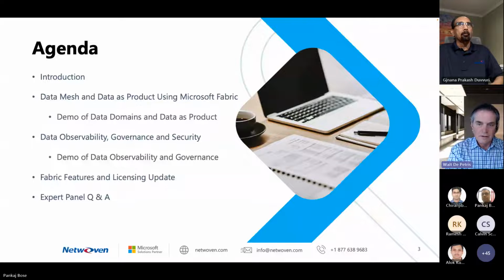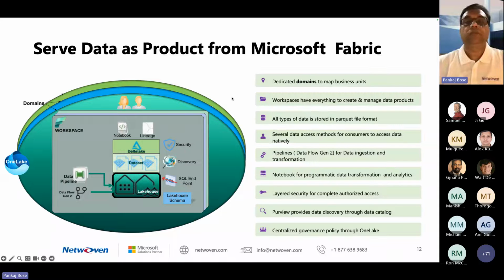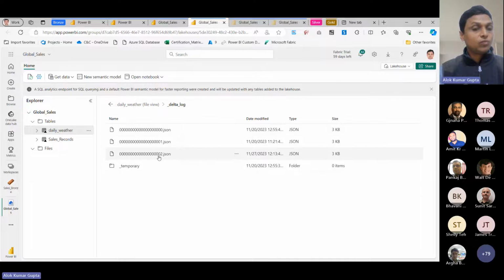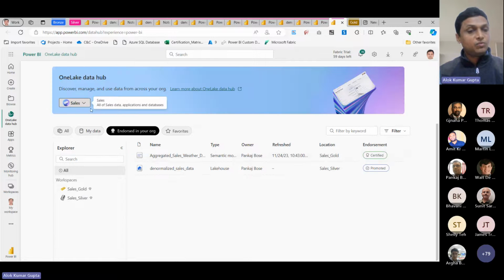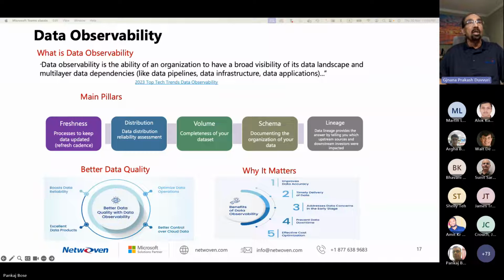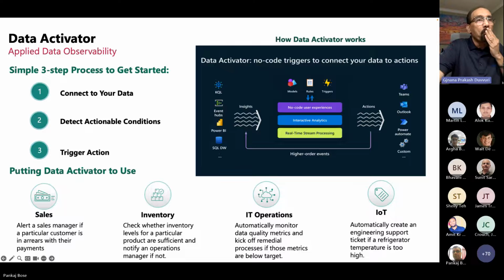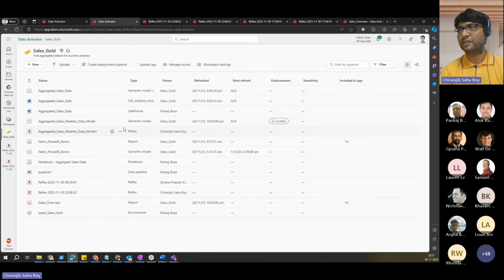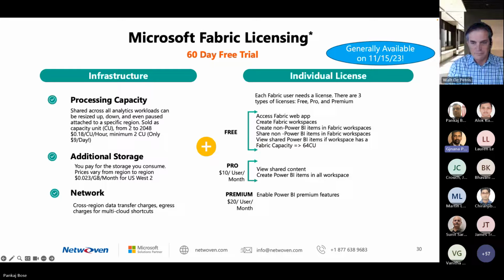Webinar: Advanced Deep Dive Demos with Microsoft Fabric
In this webinar, you will learn:

- Gain hands-on experience with Microsoft Fabric.
- Explore real-world applications and use cases.
- Learn best practices and tips for maximizing the benefits of this powerful tool.